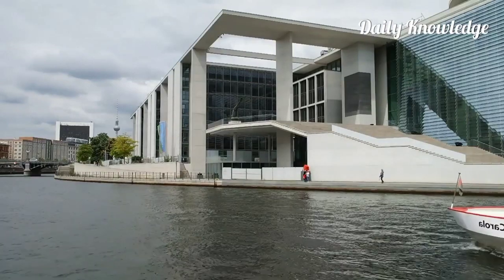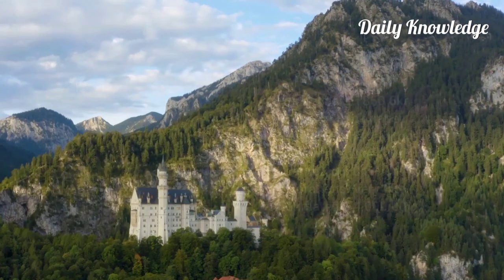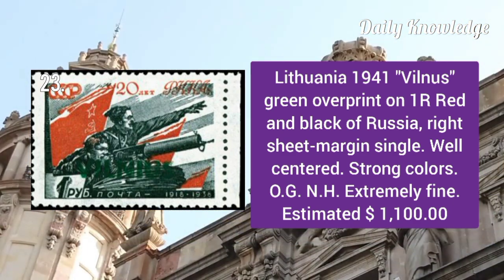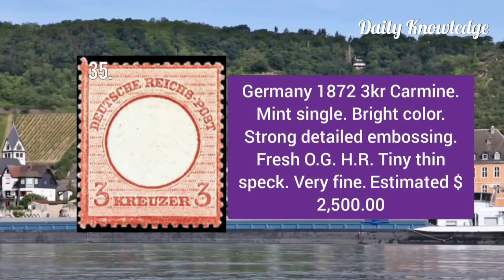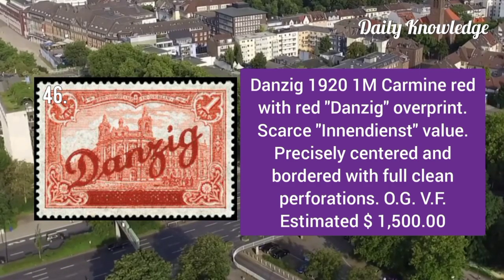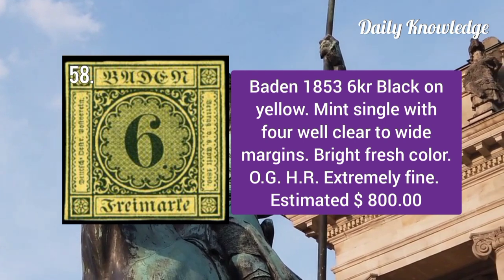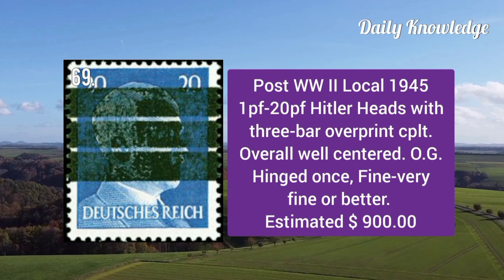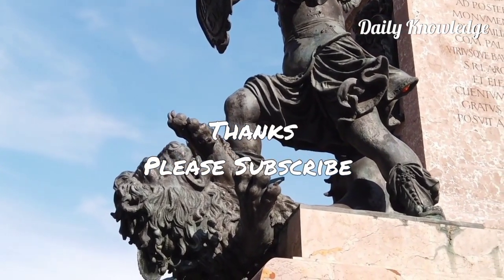Rare German Stamps Worth Money - Part 2 | 80 Most Valuable Postage Stamps Of Germany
This video is 2nd Part of Most Expensive Rare Postage Stamps of German Empire. For about past 50-55 years, Germany has been one of the top leaders in printing and minting stamps. It has produced magnificent philatelic pieces which depicts it's couture, art, and traditional values. These stamps also features famous personals and special events.
Germany has produced a wide variety of stamps that have been collected by people of all ages all over the world. With so many beautiful stamps that have been produced for such a long time, there are bound to be some valuable ones too. These 80 most valuable German stamps in my video are collectible items that can be worth good money to the right collector. I have discussed each stamp's features such as mint, perforations, center vignette, color, denomination, margins, gum, etc. Values mentioned in this video are only for the specific stamp shown with the text.